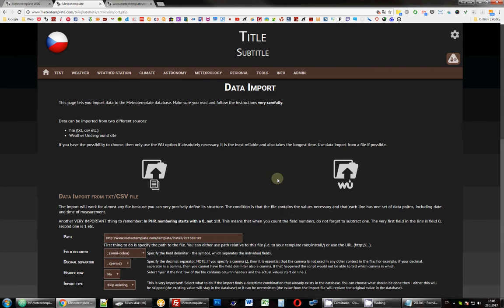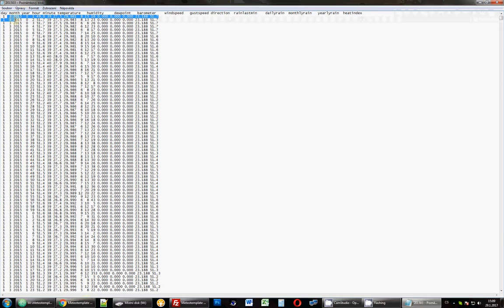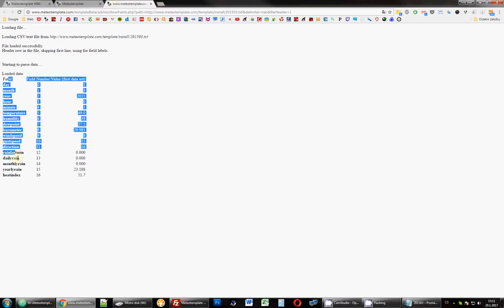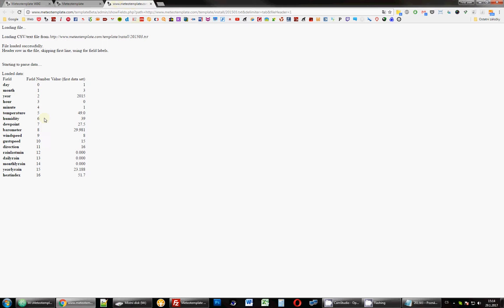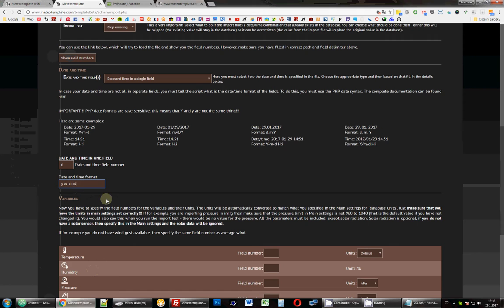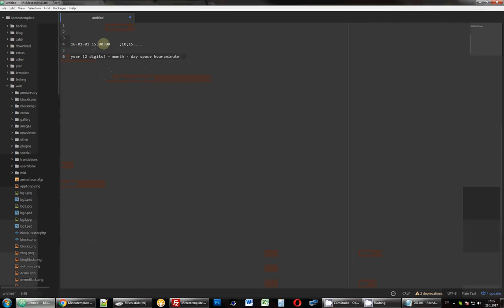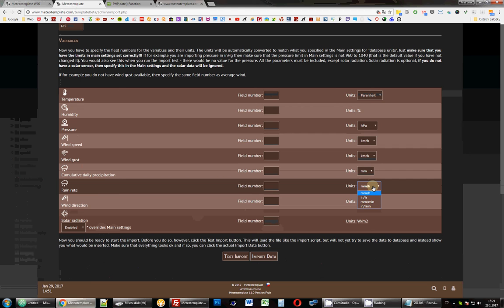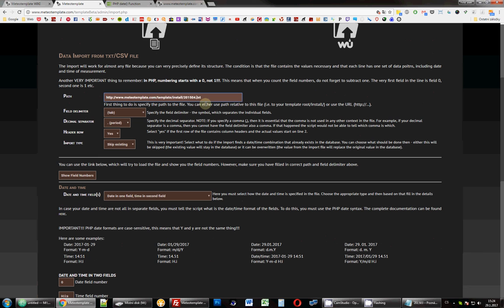D - Data Import - Part 2